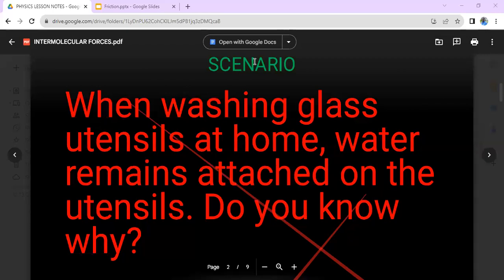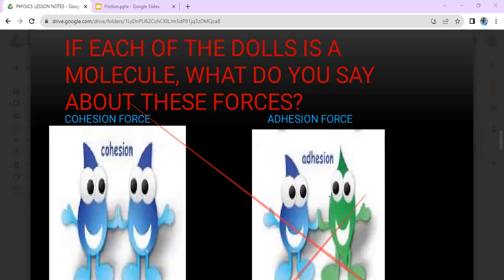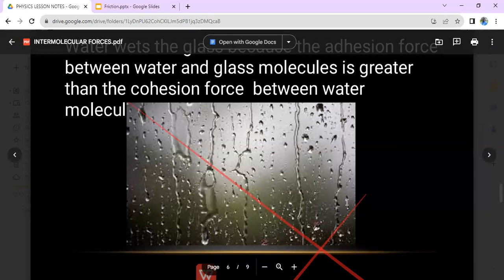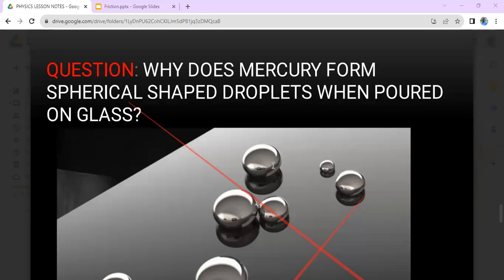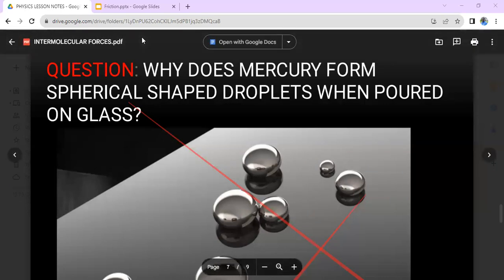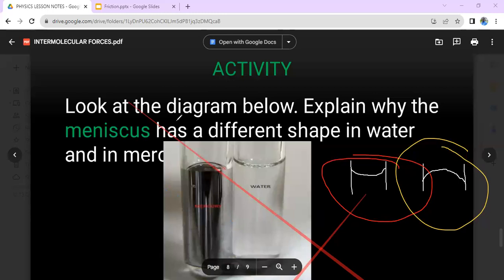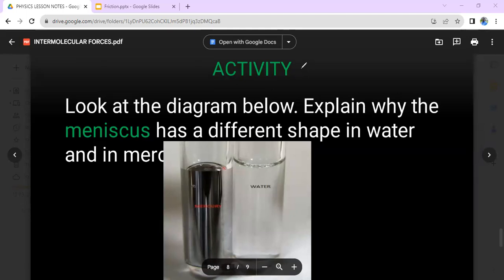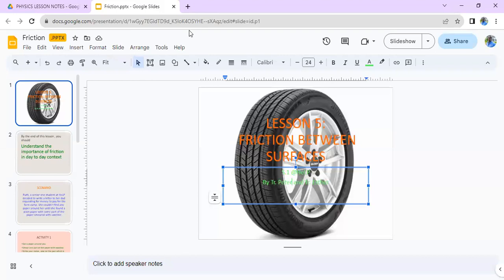S.1 PHYSICS LESSON :INTERMOLECULAR FORCES